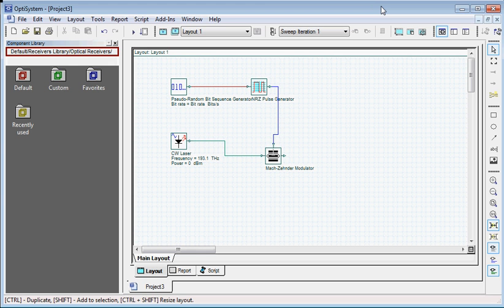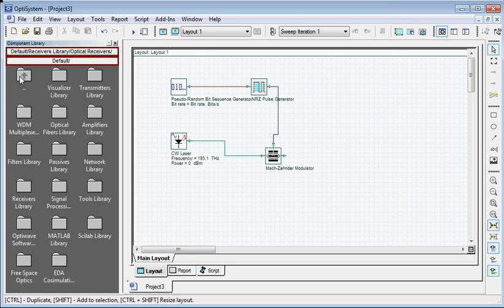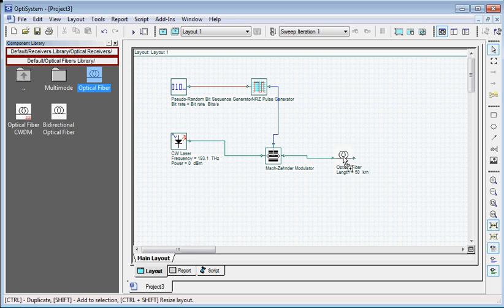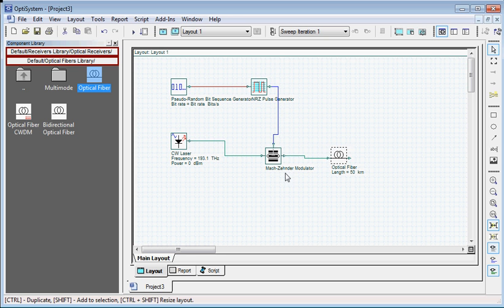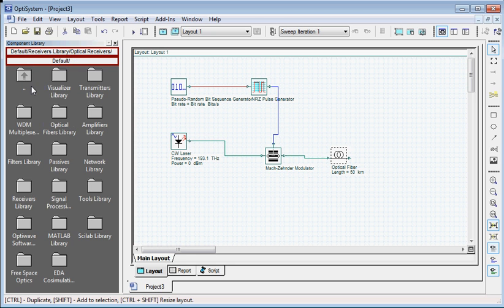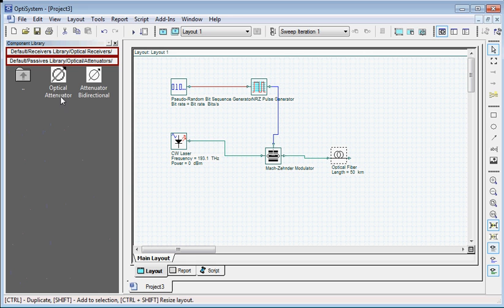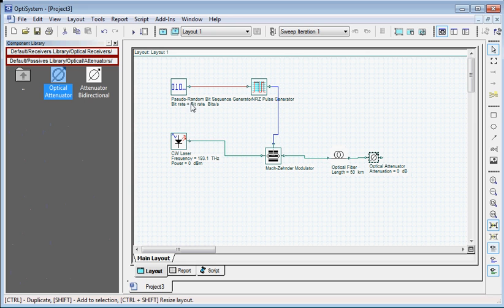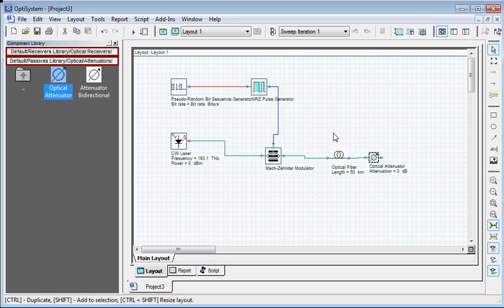Introduction to Optisystem - communication channel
Optisystem is a powerful software tool for designing optical communication system. This video is a general introduction to Optisystem and deals with designing a communication channel for optical fiber communication system.